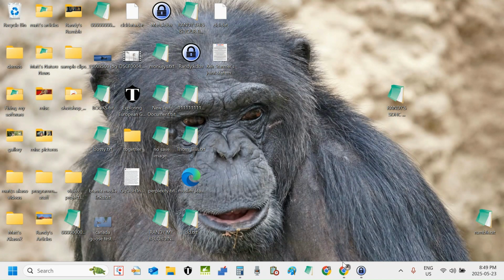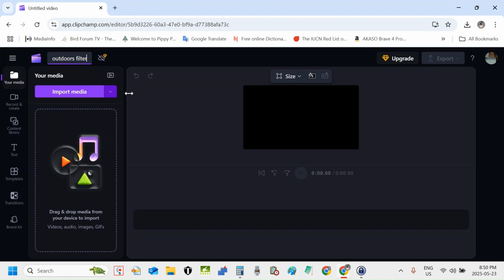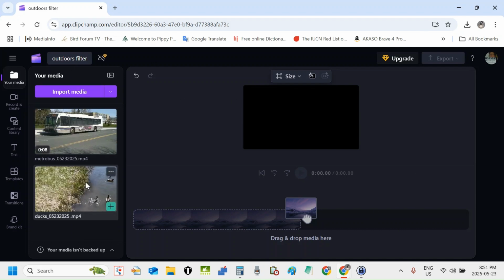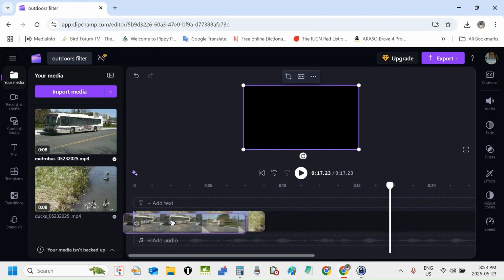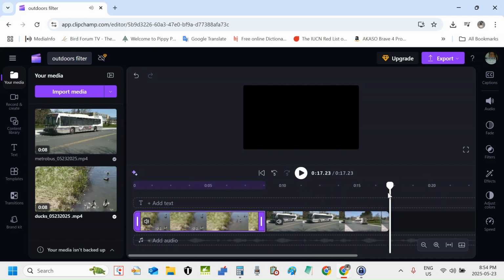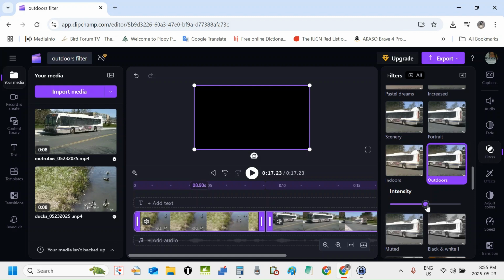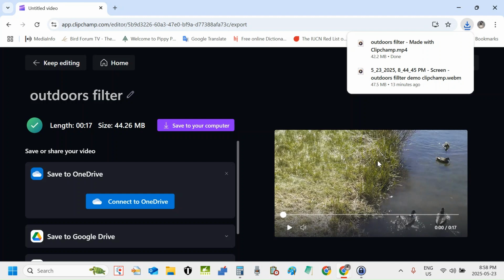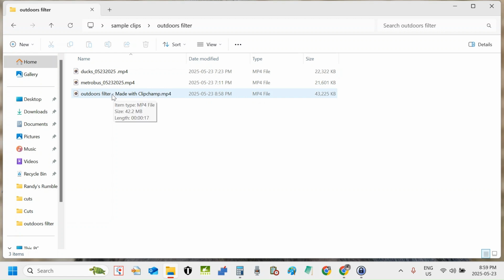Add The Outdoors Filter In Clipchamp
In this video we demonstrate adding the outdoors filter in Clipchamp. This is the free online deskop version of Clipchamp.